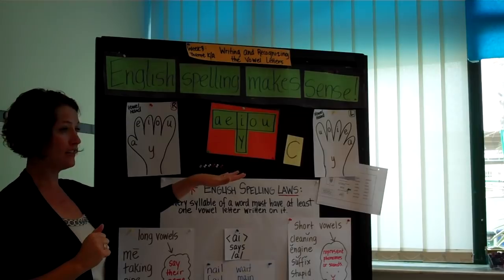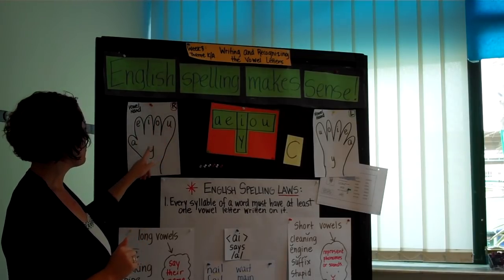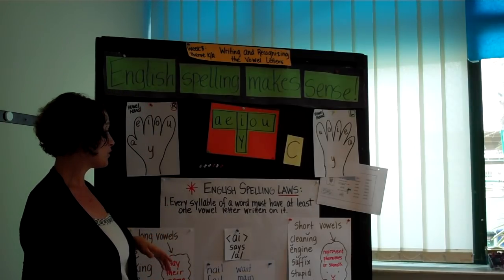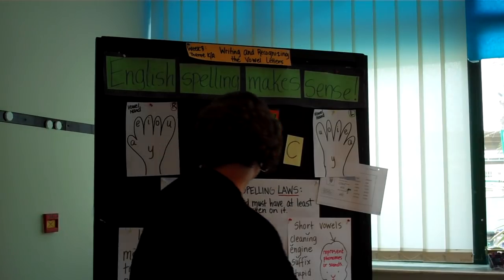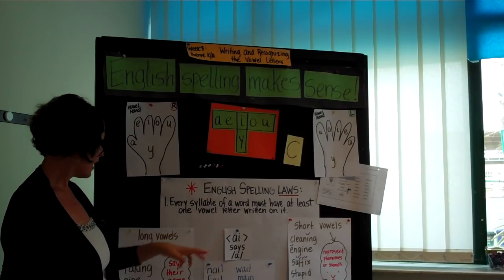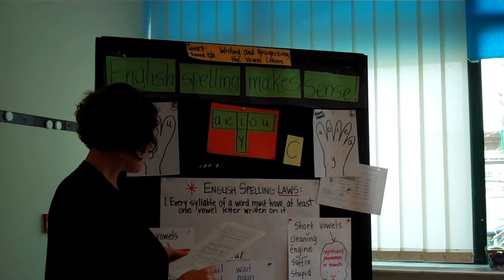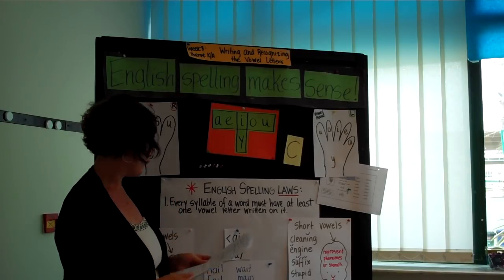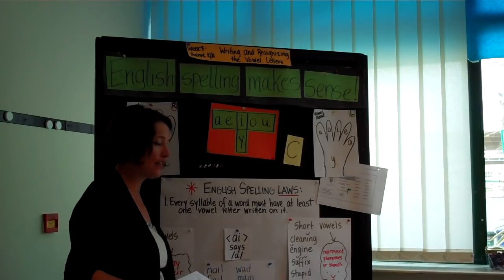Overview #1 (Week 3)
This is Week 8 in our year-long launch of a word study framework using the Real Spelling resources and Structured Word Inquiry. This is a weekly overview of the theme being taught across the school. Teachers view this overview for their own knowledge base and for ideas, however they already have lesson plans which reflect the developmental shifts they are teaching within the theme, but depending on their grade level.